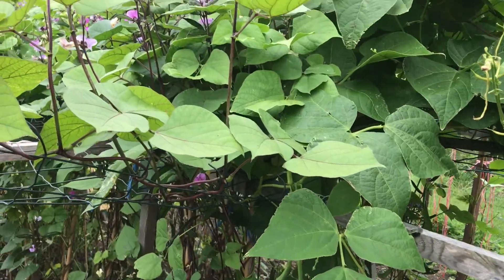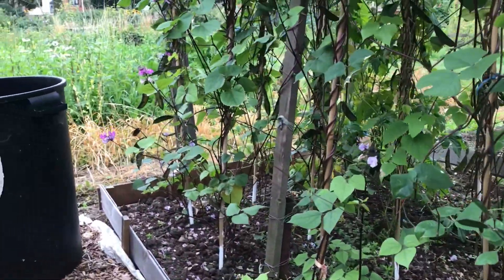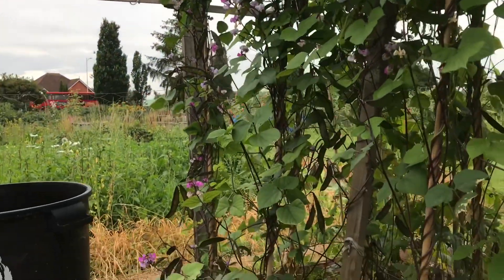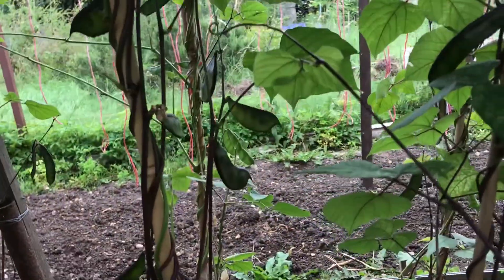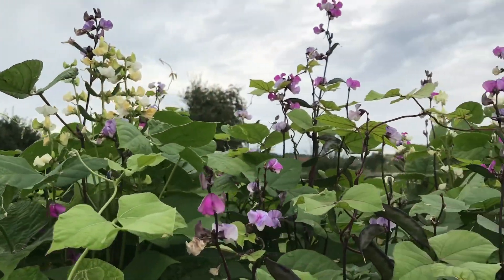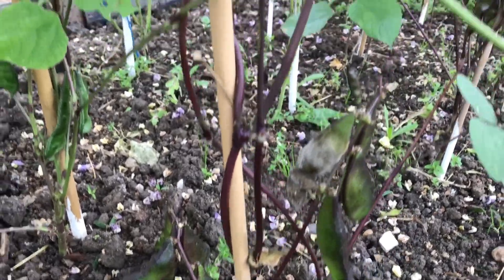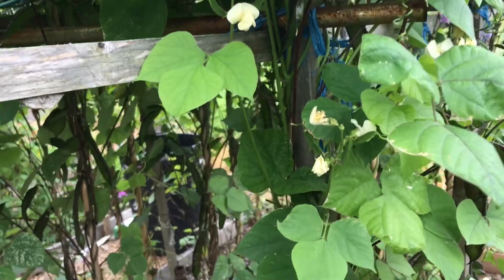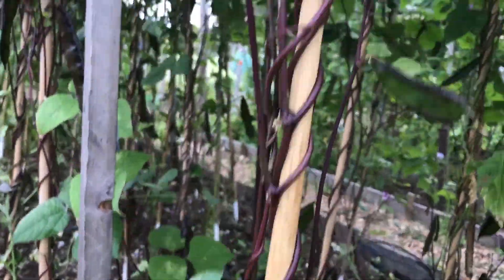Mind blowing Sim/Uri/Hyacinth Blooming!harvesting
wonderful Bean/Uri/Sim/Hyachinth Bloom!